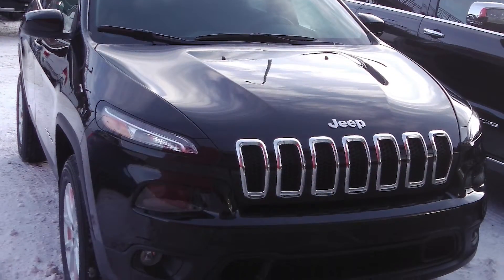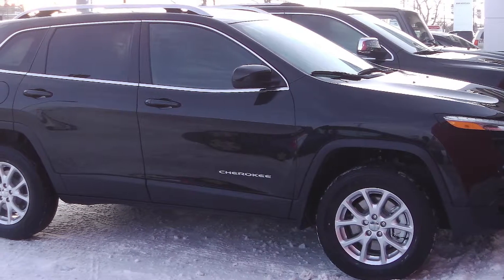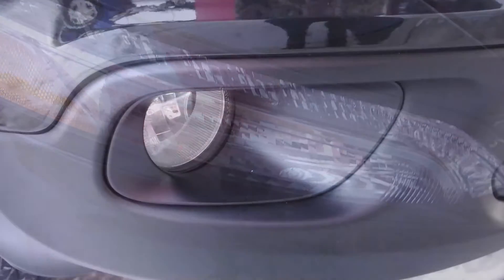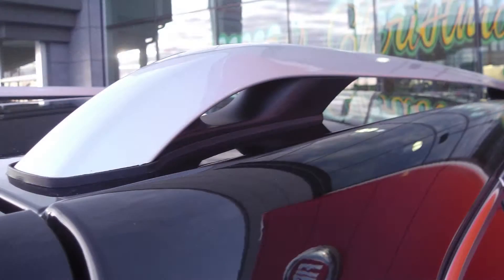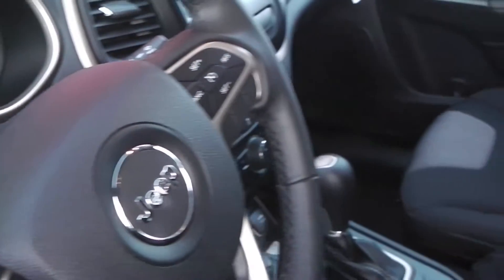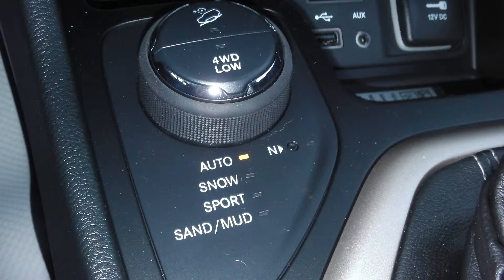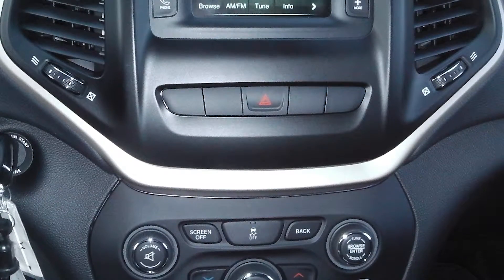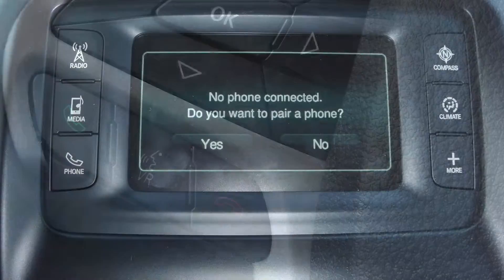2014 Jeep Cherokee North for Gina -Eastside Dodge -Calgary, Alberta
Eastside Dodge
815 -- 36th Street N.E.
Calgary, AB T2A 4W3
Canada